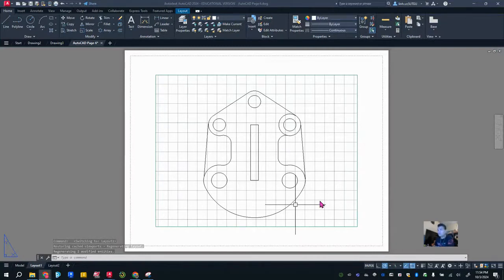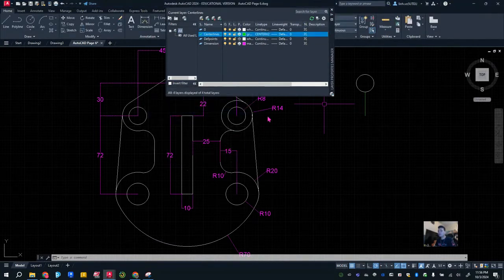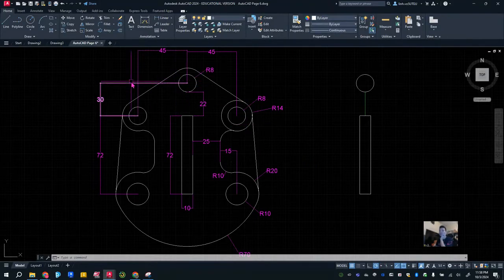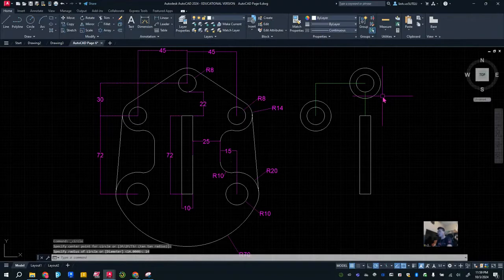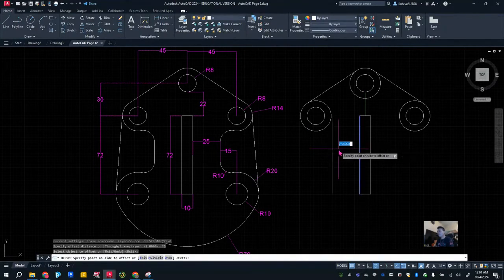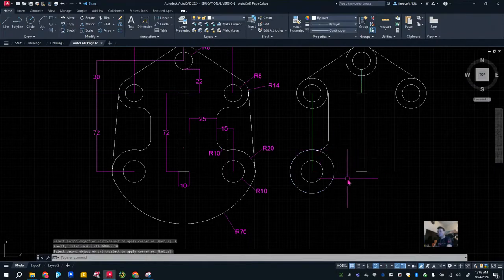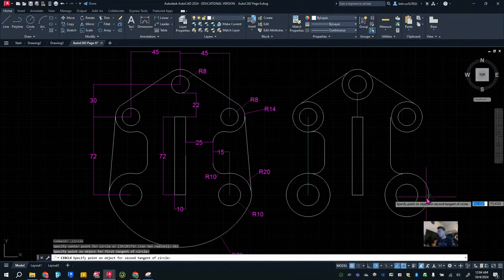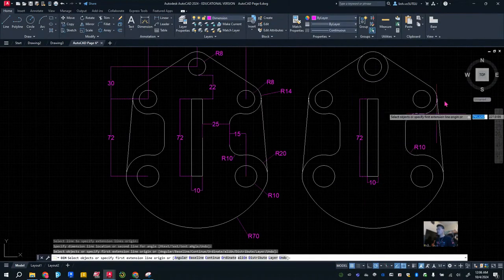AutoCAD 2D Practice 6 Set 1